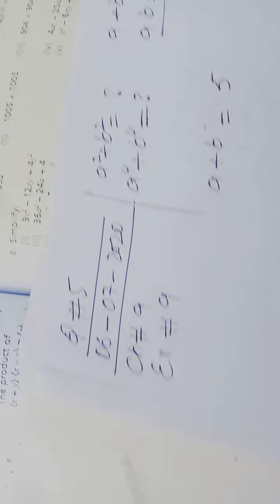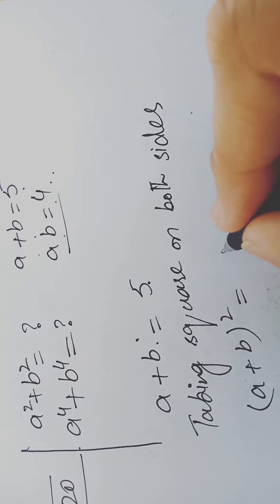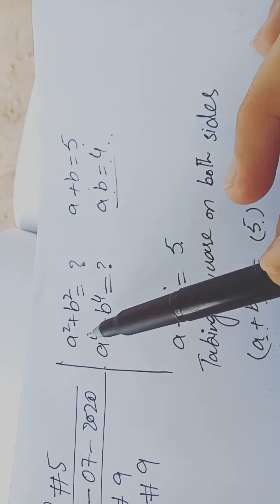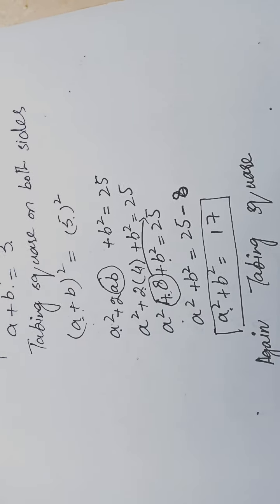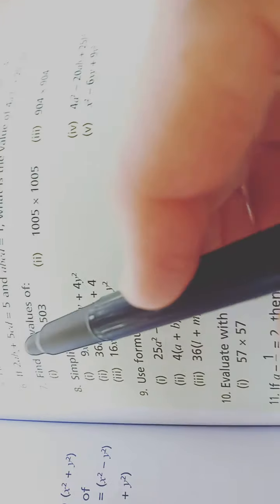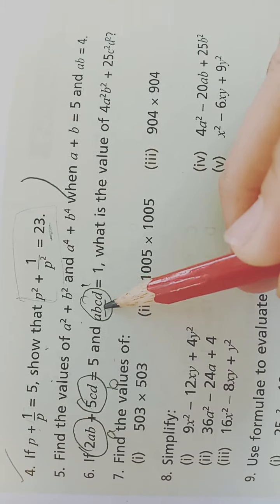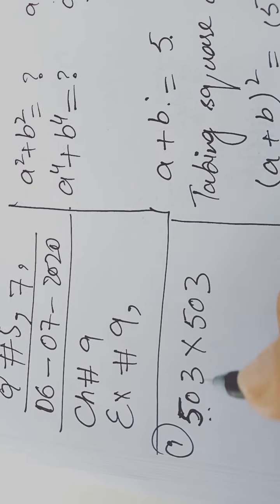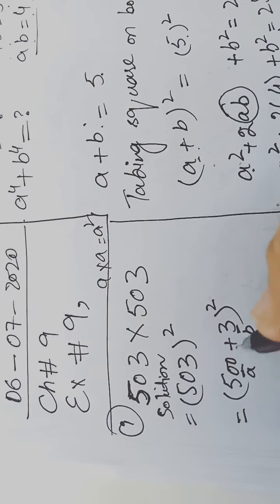Claas 7 Maths (countdown)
Ch#9 Algebraic Identities
Ex#9,Q#4-7
Pg#125